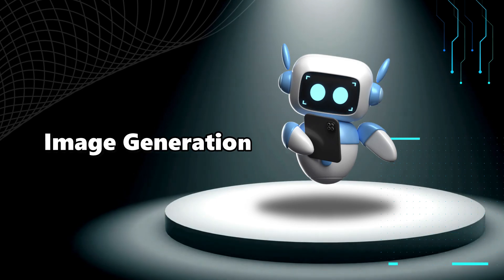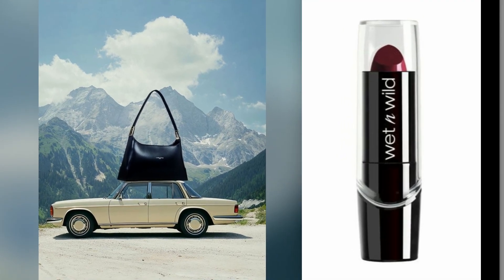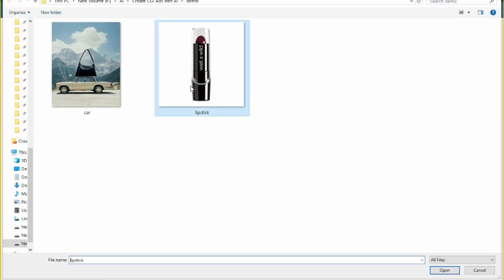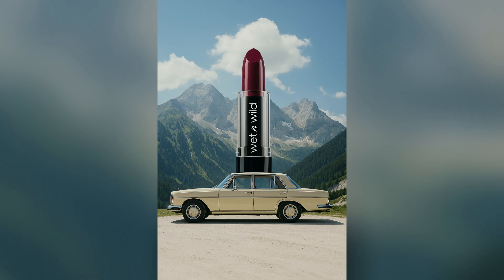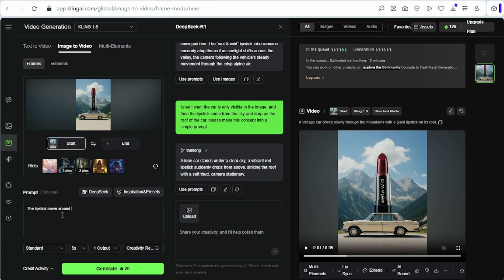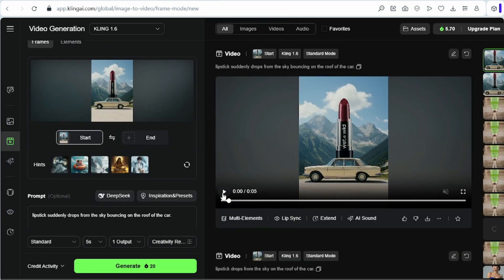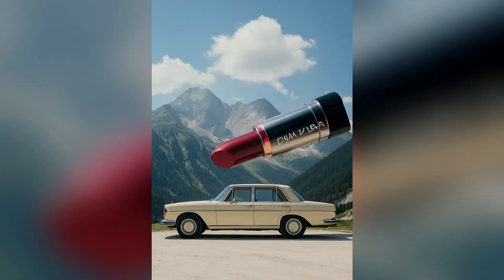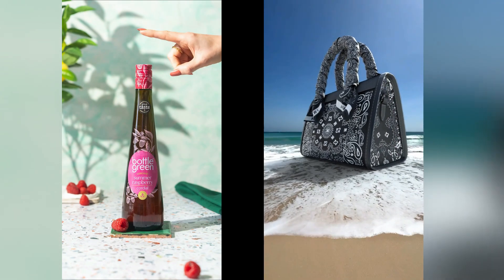Create Free CGI Ads with AI | Professional CGI Video for Brand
Create Free CGI Ads with AI | Professional CGI Video for Brand. You can create VFX video with ai. Today, AI Explore will show you how to create such CGI Ads with AI video in just 2 minutes with Kling ai, and of course, it's completely free. So, let's get started!

1st Step is Image Generation. in google search for cgi product photography. on the left side it is CGI bag photography and in the right side it is product picture.

prompt :
replace the large black purse on top of the car with the lipstick. Make the lipstick proportionally large, just like the purse was. Position the lipstick standing upright, exactly centered on top of the car. Make the lipstick label clearly visible and front-facing toward the viewer.

Final Step is Making CGI Ad Video. I am using Kling ai. now select video here. Select Image to video. now drop your generated cgi image. give a prompt here. lipstick move around. click generate. It will cut your 20 credits. the result is stunning.

See it is free to create CGI Ads. Today Ai explore is signing off.